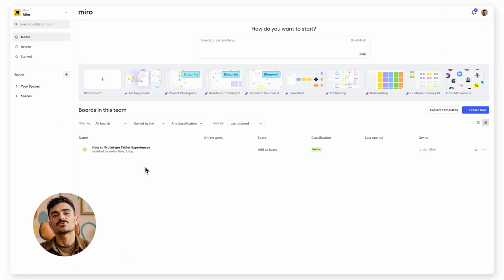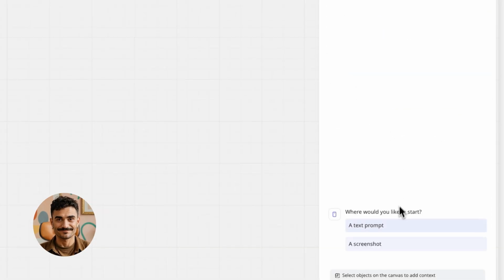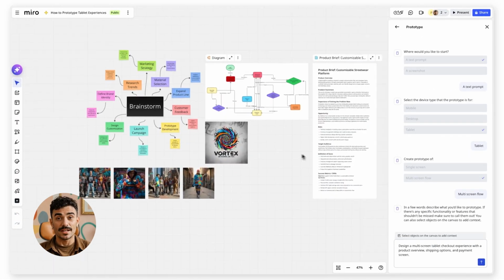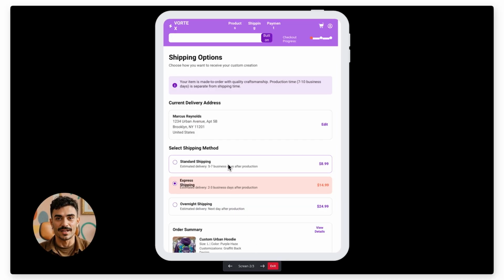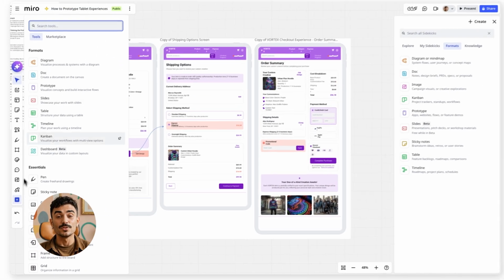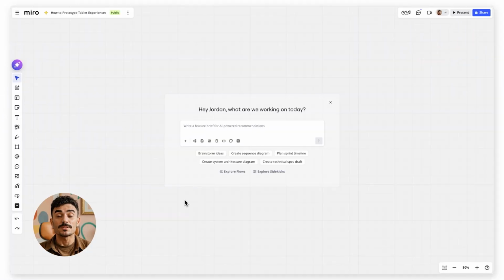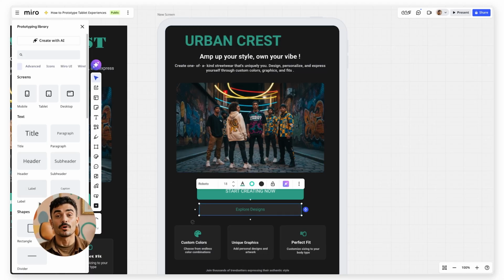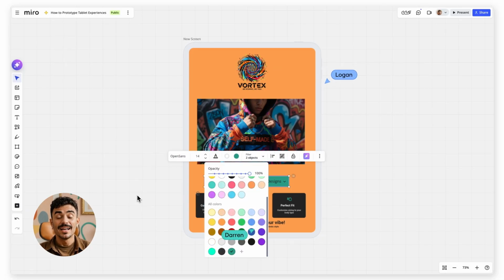How to Prototype Tablet Experiences in Miro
Tablet design is not just a bigger mobile screen. It needs its own layout thinking, navigation patterns, and interaction hierarchy. In this video, we show you how to generate editable tablet wireframes in Miro AI from a single prompt, how to use existing board content like sticky notes or PRDs as context, and how to convert screenshots into customizable tablet layouts instantly.

Structured flows. Real collaboration. Before a single line of code.